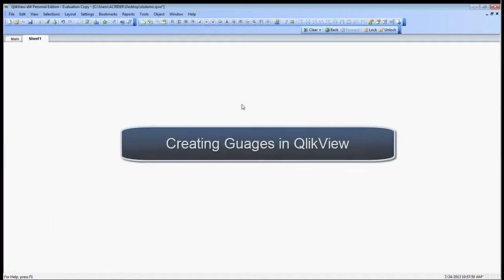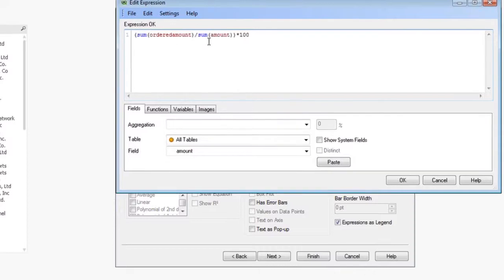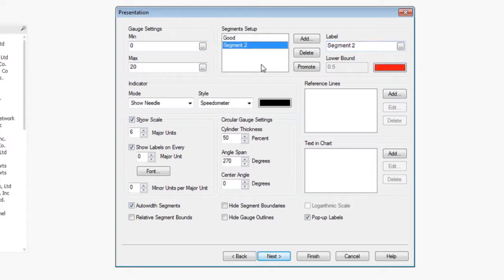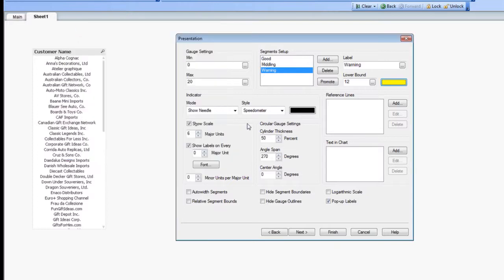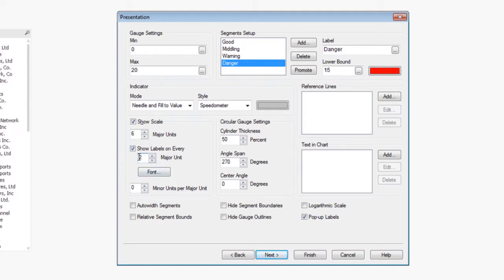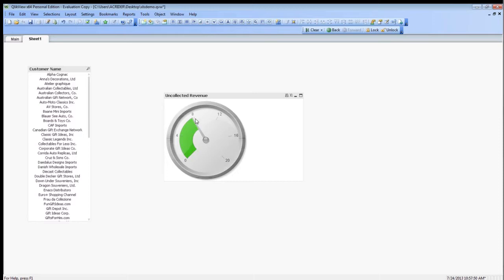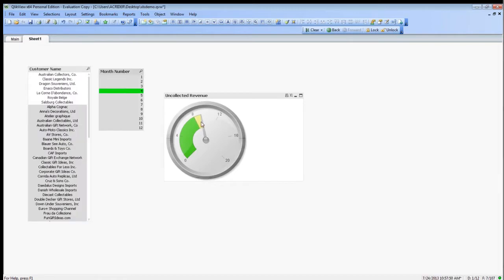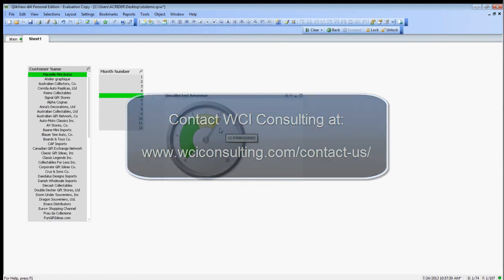Creating Guages in Qlik (QlikView)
WCI Consulting presents: How To Create Guages in Qlik (QlikView)

- Discover how to use List Boxes as filters
- Learn the steps involved in creating a Qlik (QlikView) Gauge
- View the Gauge after creation